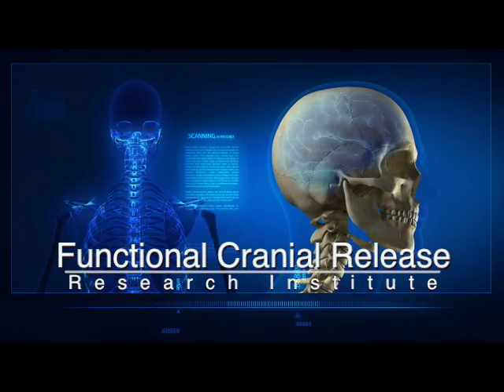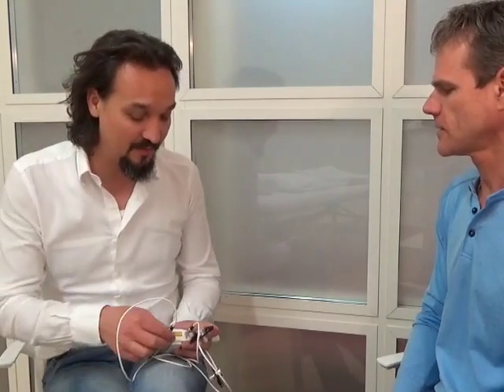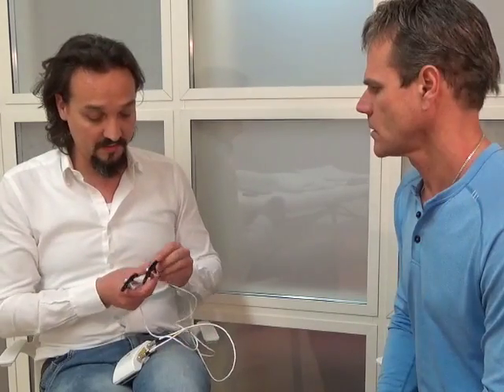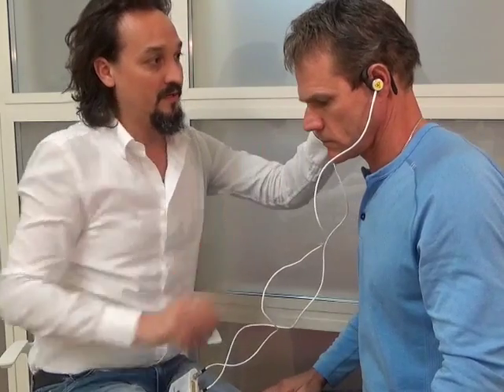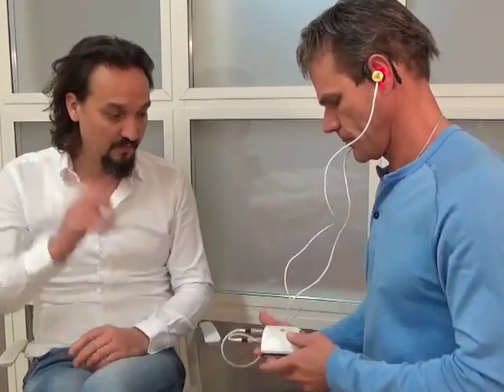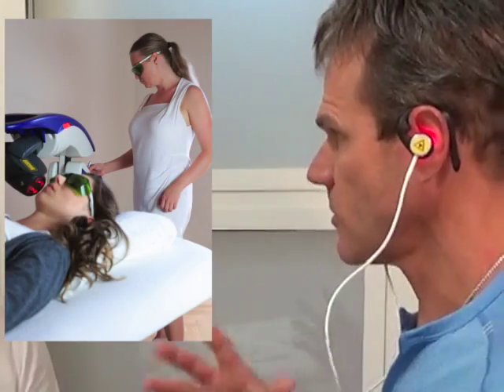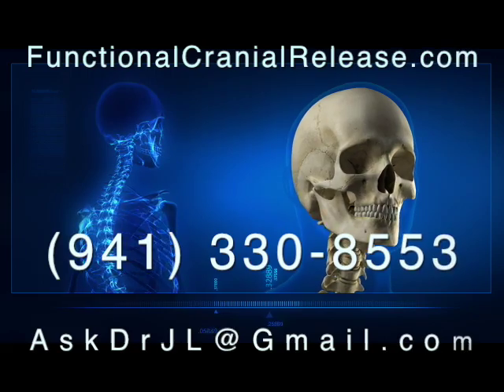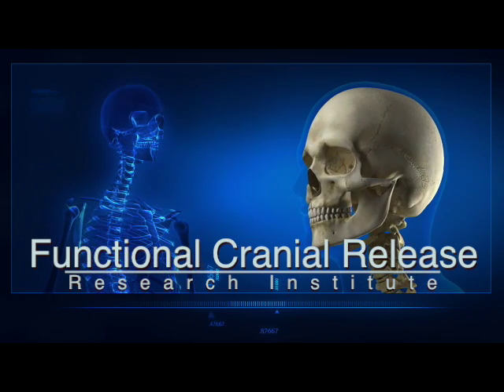Dr. Kaiser speaks about the home laser unit Luci Basic for inner ear healing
http//:functionalcranialrelease.com Dr. Amon Kaiser is interviewed by Dr. John about the Luci Basic a home laser interment that can be used for healing the inner ear. Using laser therapy,  functional neurology and other techniques Dr. John Lieurance treats inner ear conditions such as vertigo, meniere's disease, tinnitus, and hearing loss.

THE PATIENT AND ANY OTHER PERSON RESPONSIBLE FOR PAYMENT HAS THE RIGHT TO REFUSE TO PAY, CANCEL PAYMENT OR BE REIMBURSED FOR PAYMENT FOR ANY OTHER SERVICE, EXAMINATION OR TREATMENT WHICH IS PERFORMED AS A RESULT OF AND WITHIN 72 HOURS OF RESPONDING TO THE ADVERTISEMENT FOR THE FREE, DISCOUNTED OR REDUCED FEE SERVICES, EXAMINATION OR TREATMENT. FEE AT TIME OF SERVICE FOR A CHIROPRACTIC LIMITED EXAMINATION IS DISCOUNTED AT $50.